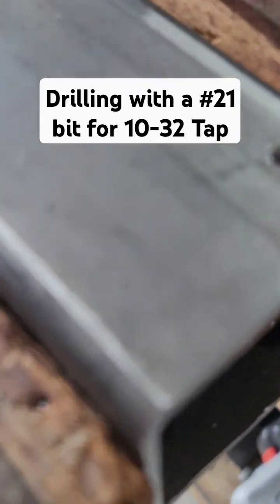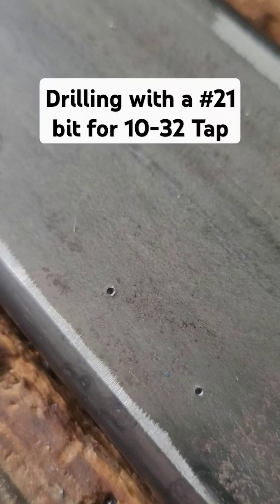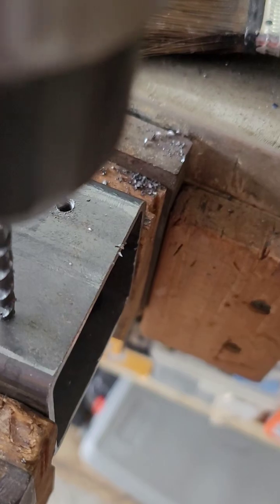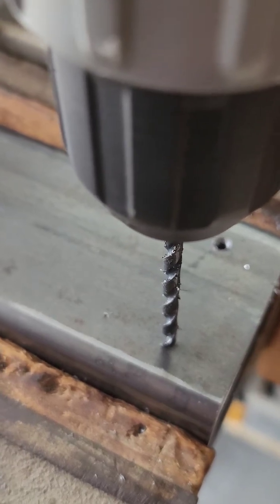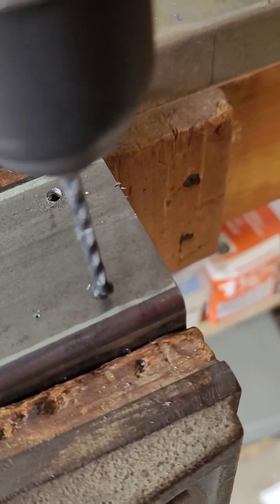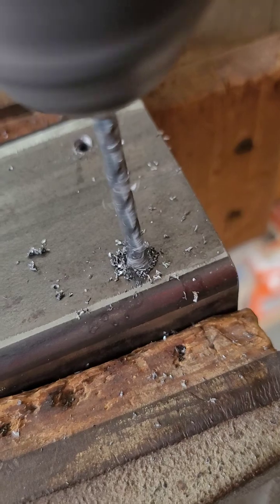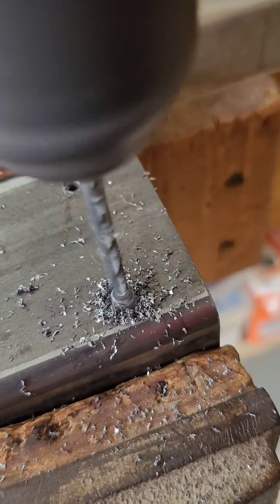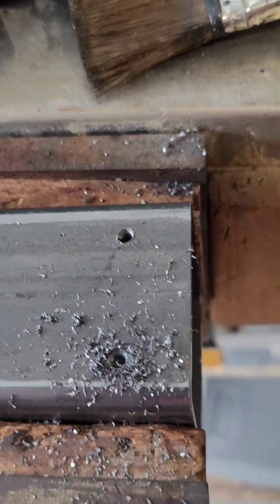Drilling out the other holes marked by transfer punches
Continuing work on the PlasmaCNC gantry. This piece is 2 1/2 inch square tubing that will glide over the PlasmaCNC's axis via 3D printed bearing blocks.